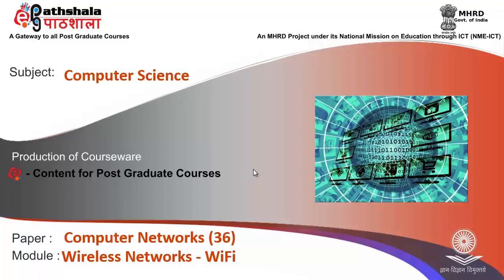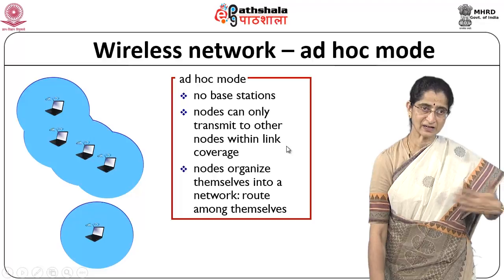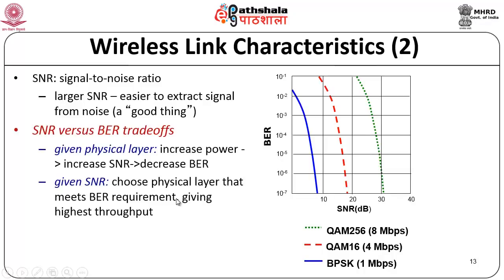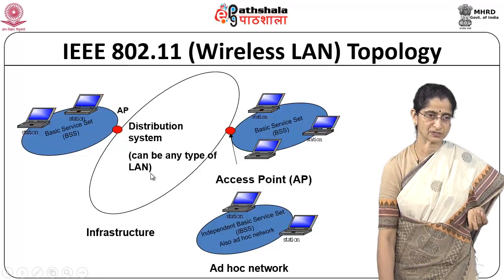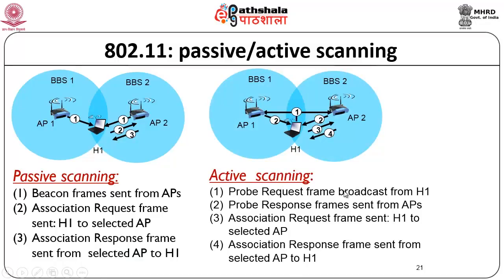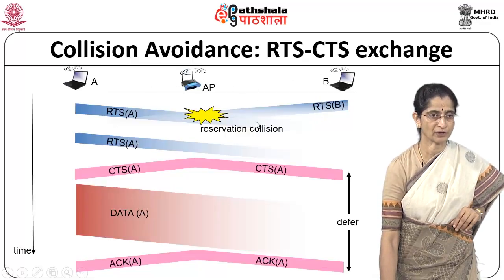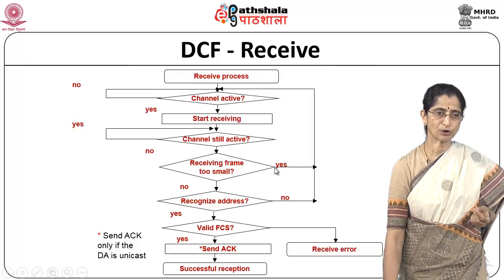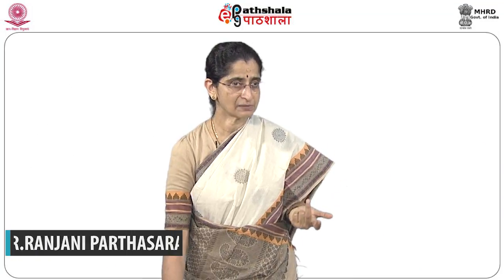Wireless Networks (CS)